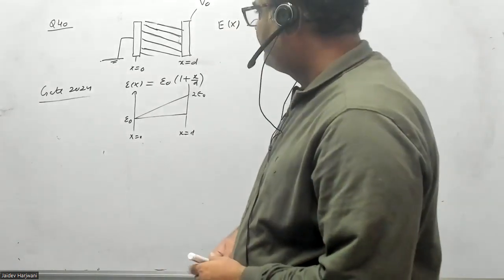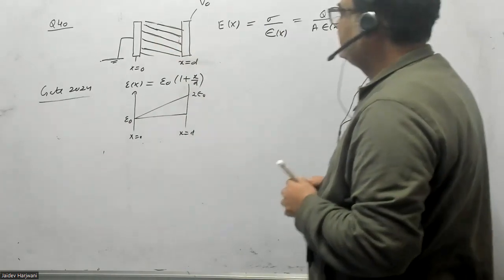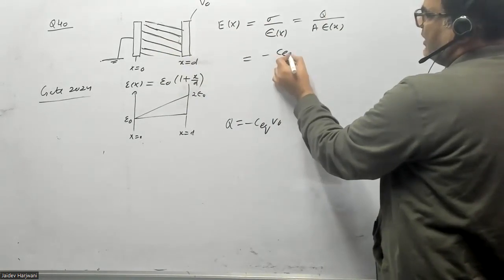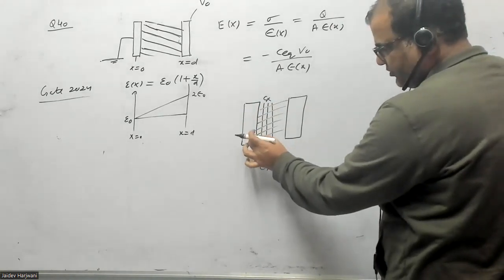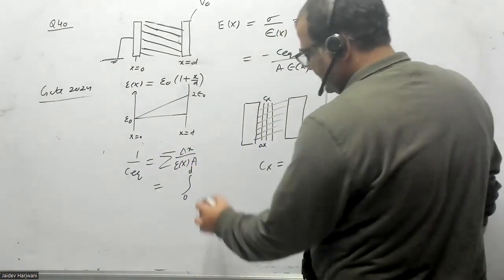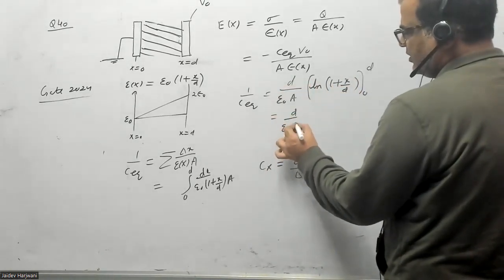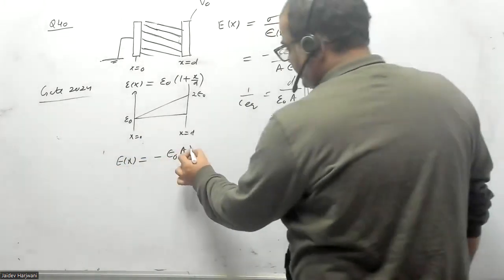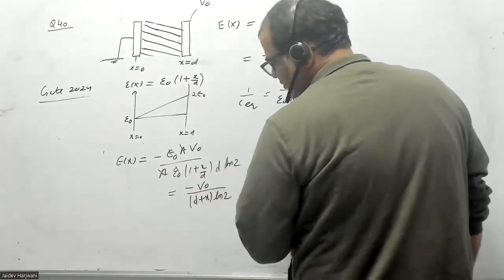Gate Physics Solution 2024: Q. 40, GATE 2024 I Electric field in Capacitor I ELECTRONICS